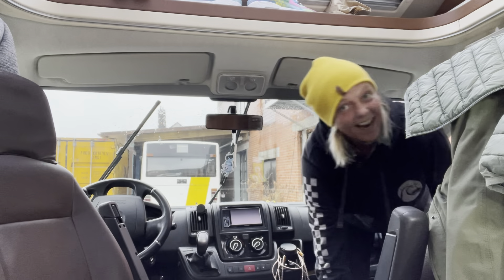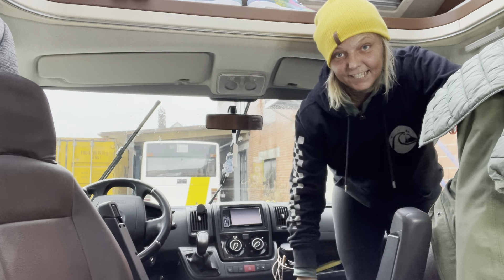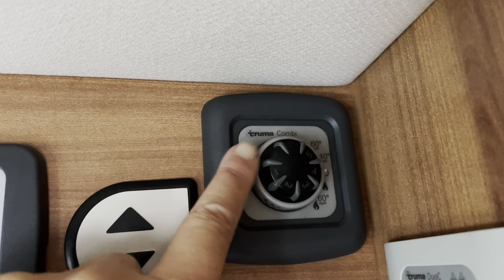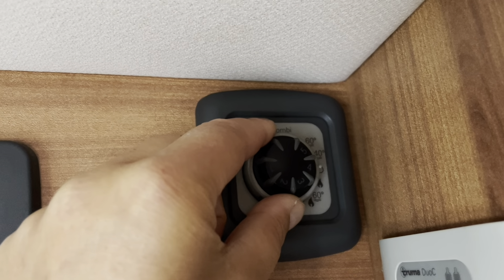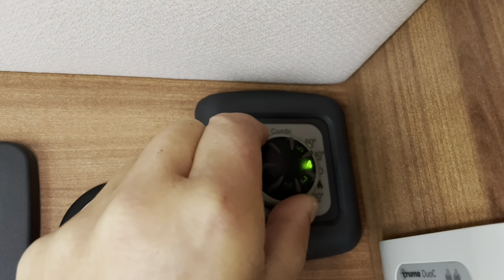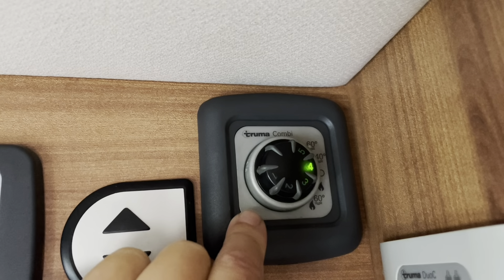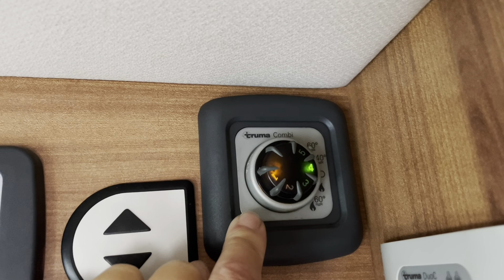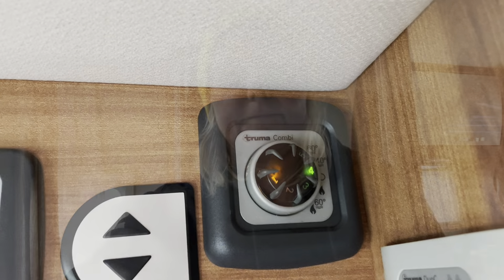VAN LIFE - SOLO FEMALE - How I take a SHOWER in MOTOR HOME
Hi, dear Valerie Followers.
In this video, I mainly tell you how I take a shower in my camper van.
My name is Valérie and I have been living and working full time in my motor home since May 2022.

I am from Europe, live in Belgium, and I am a solo female traveler.
As you can hear, I don't speak English because I speak Dutch. So, I will make many mistakes. But hey, I like everything outside my comfort zone and love to learn.
I am a sneaker painter that will be a pioneer artist on the road.

If you like this content, and you like what you see.

I send you lots of love and wish you all a great day!

Valérie